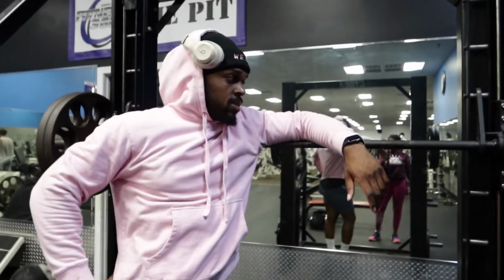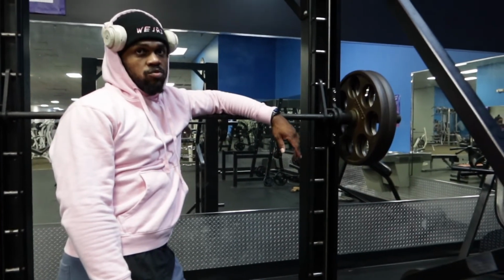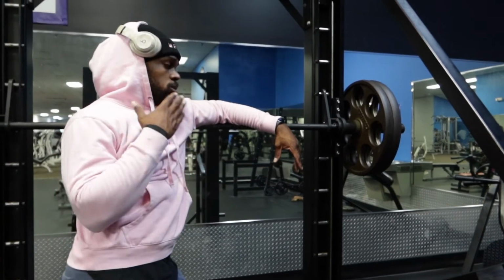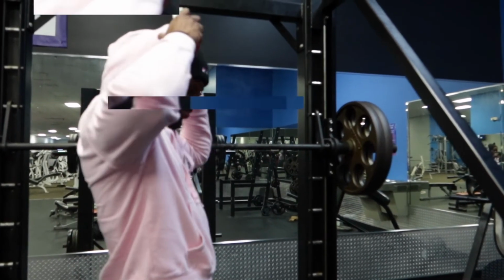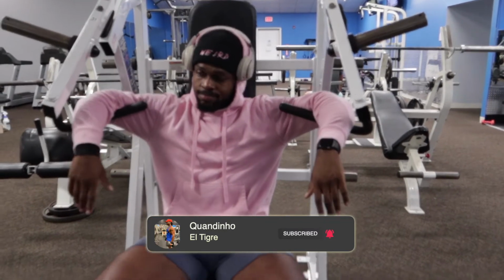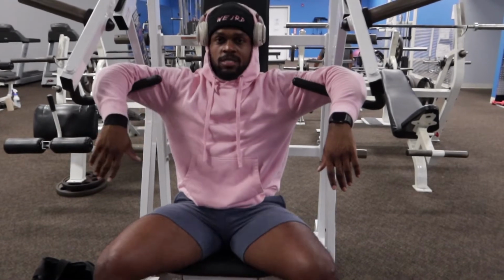LEGS AND MY SIMPLE PROTEIN SHAKE AFTER WORKOUT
Follow my snap: dj-nenequan5